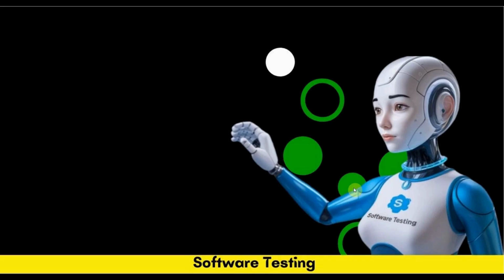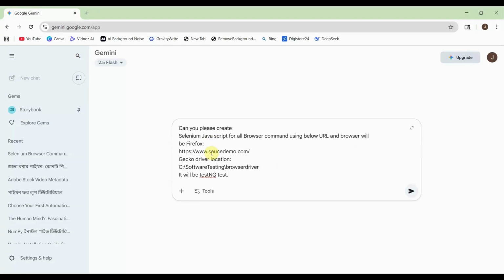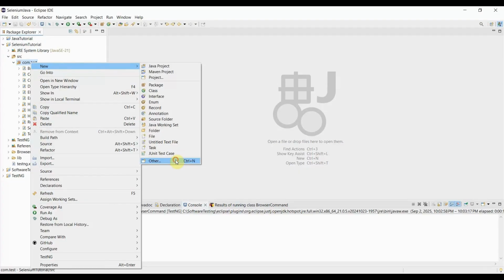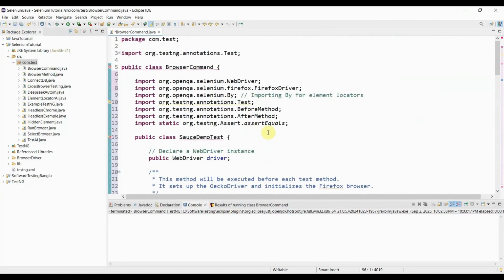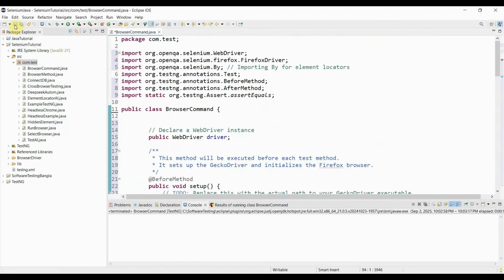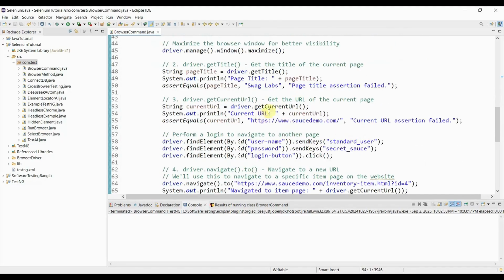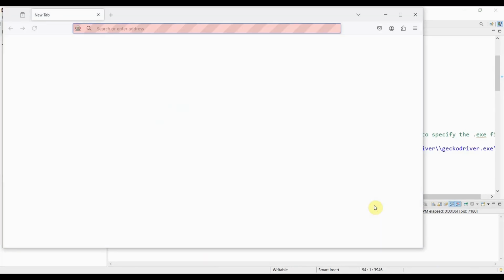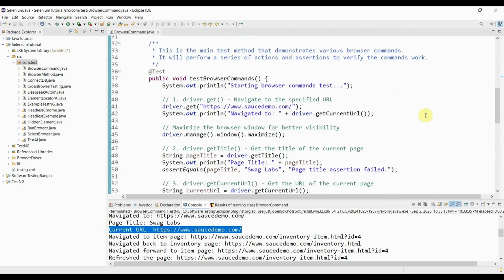Browser Command in Selenium using AI | Software Testing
You can perform Software Automation testing for Browser Command using Selenium and Artificial Intelligence(AI). This video demonstrated for that. Watch the video till to the end so that you can do same thing.

Prompt Used:
Can you please create Selenium Java script for all Browser command using below URL and browser will be Firefox:
Gecko driver location:
C:\SoftwareTesting\browserdriver
It will be TestNG test.